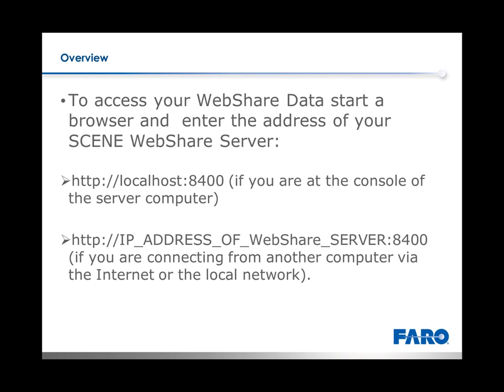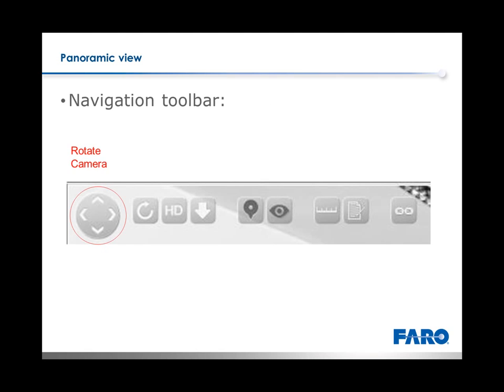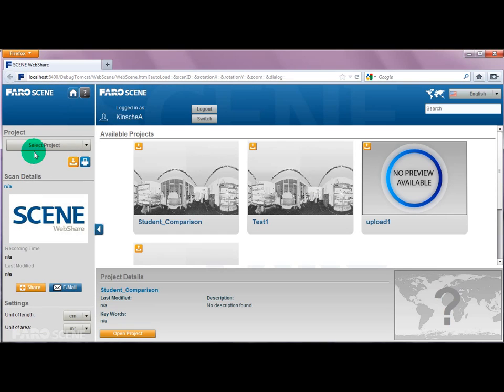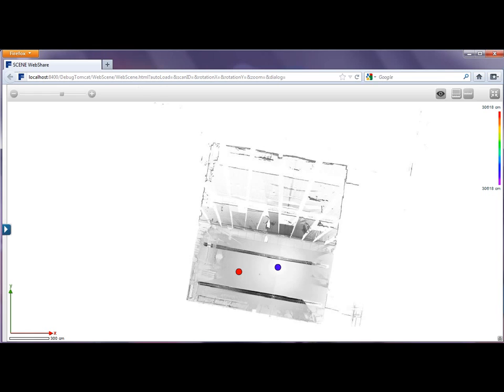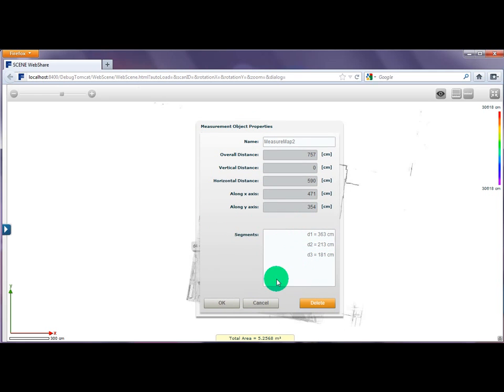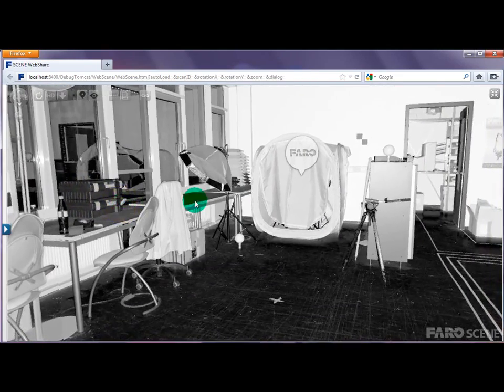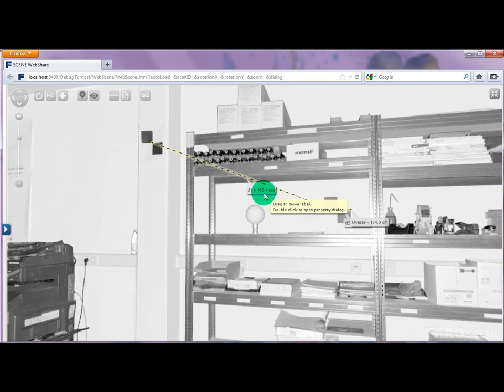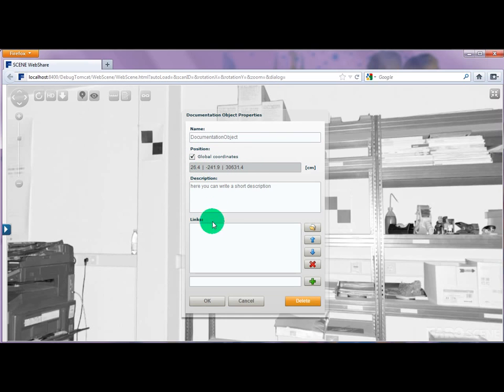SCENE 5 0 WebShare Overview